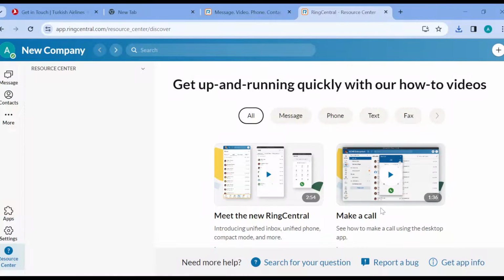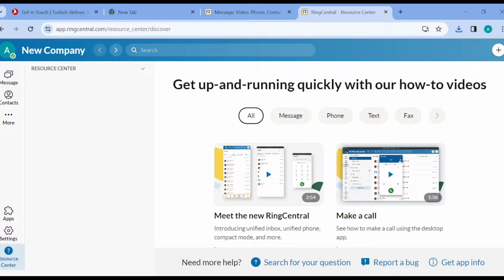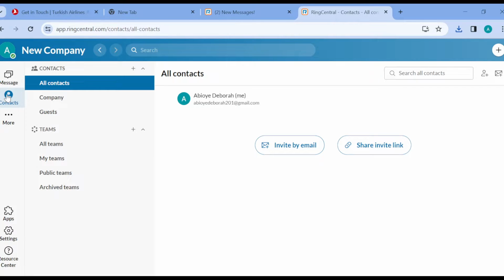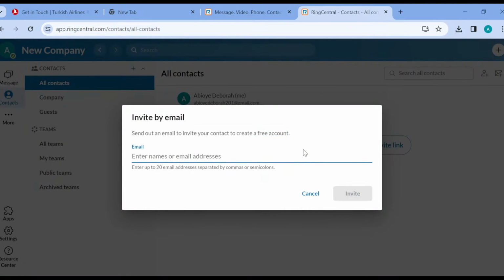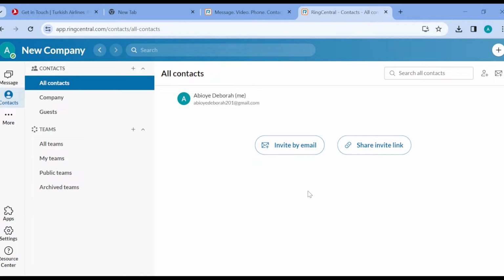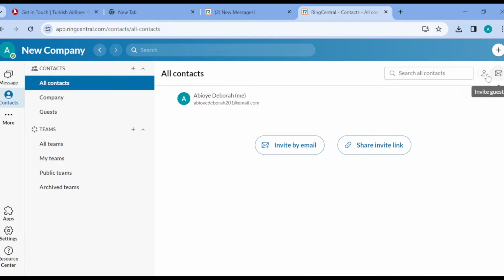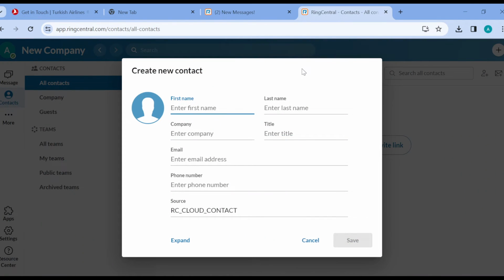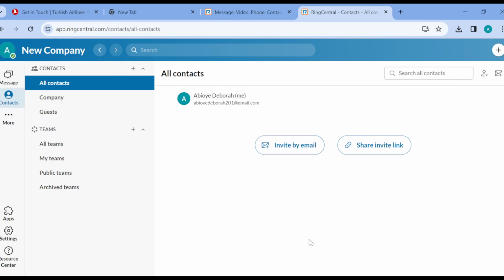How To Add Contacts On Ringcentral (Quick Tutorial)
Today we talk about How To Add Contacts On Ringcentral , so stay until the end of the video to see the full explanation.